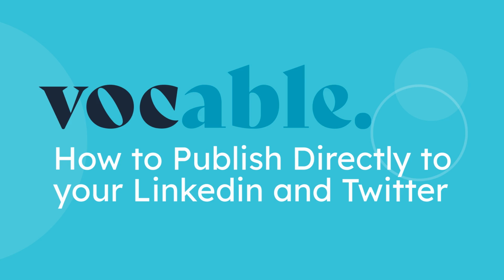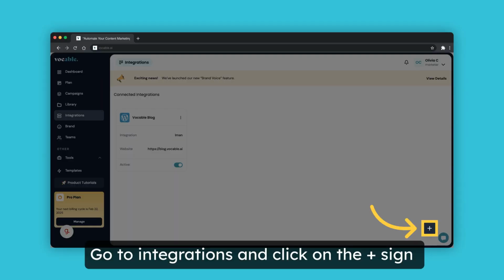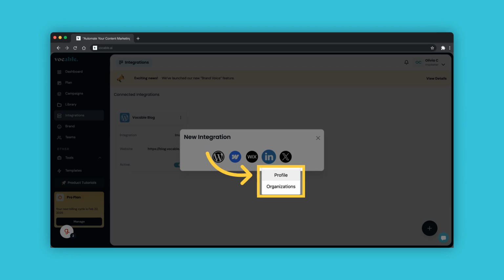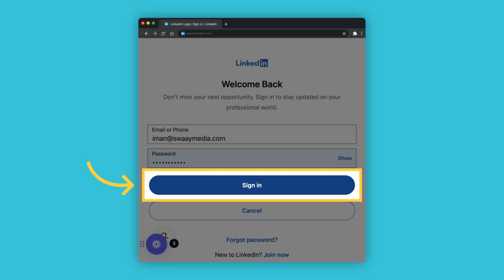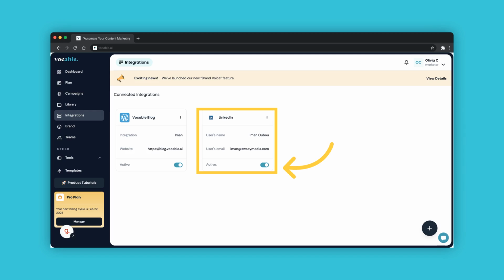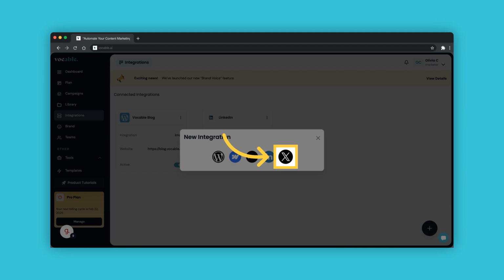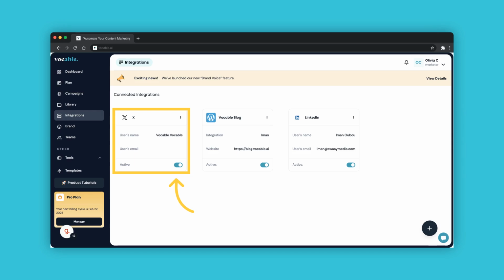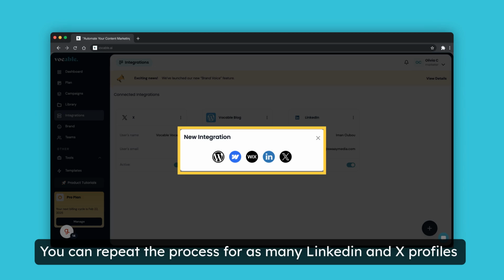Vocable.ai Publishing Feature: How to Integrate Your Linkedin and X Channels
In this Vocable.ai tutorial, we walk you through the simple steps to integrate your Linkedin and X (formerly Twitter) channels to publish your posts directly from Vocable.ai